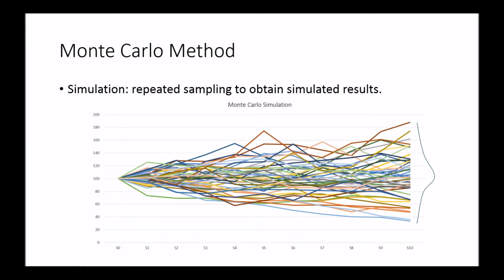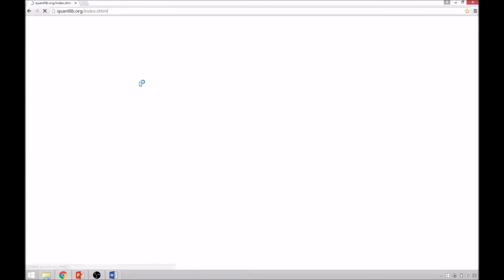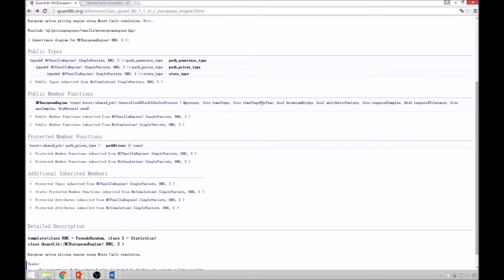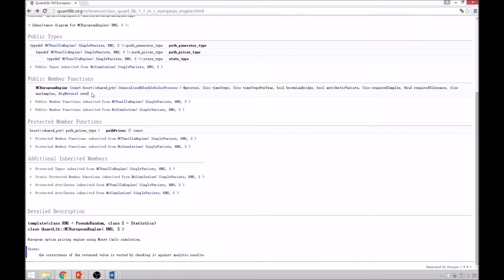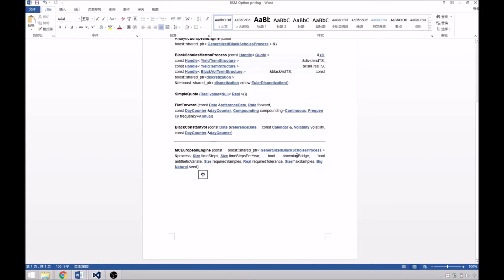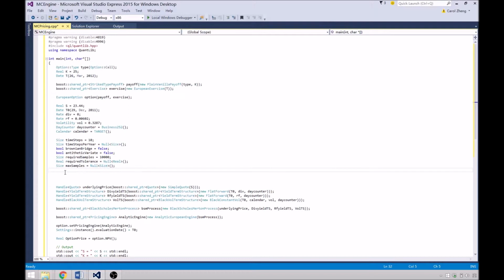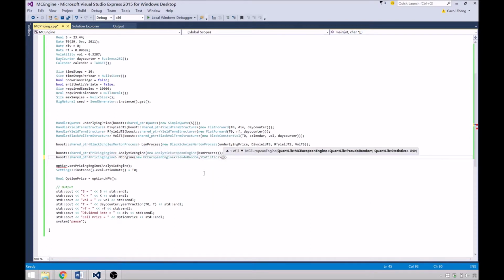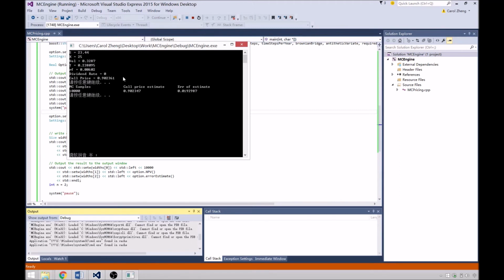Introduction to Quantlib part 4 Monte Carlo Method